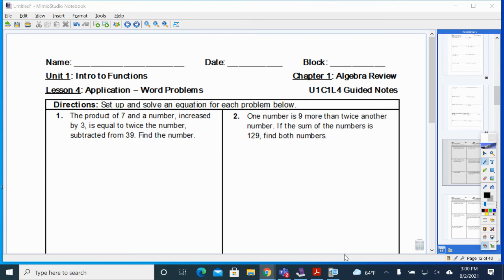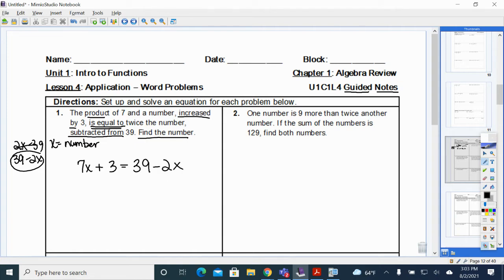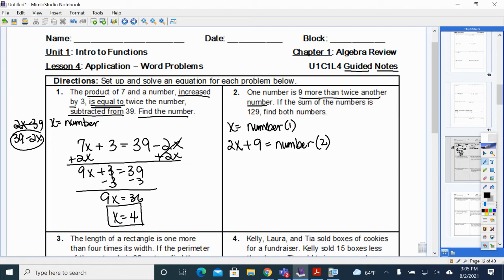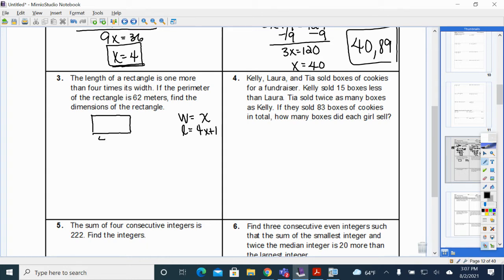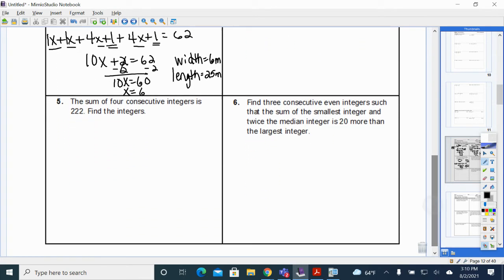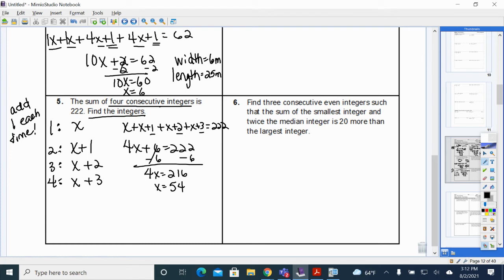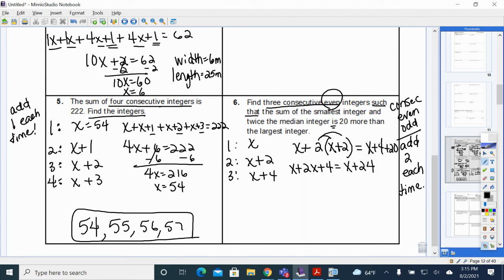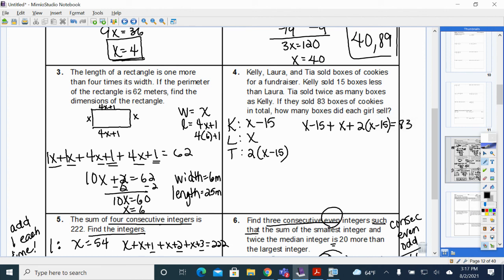U1C1L4: Application - Word Problems